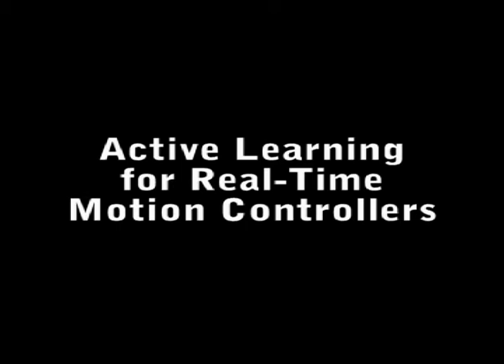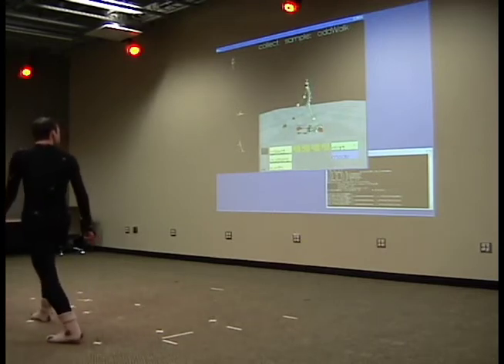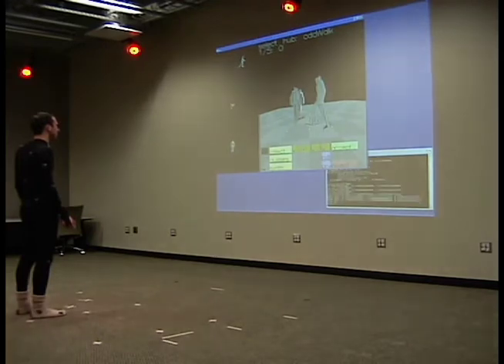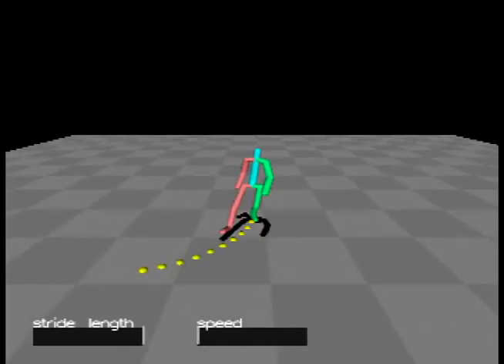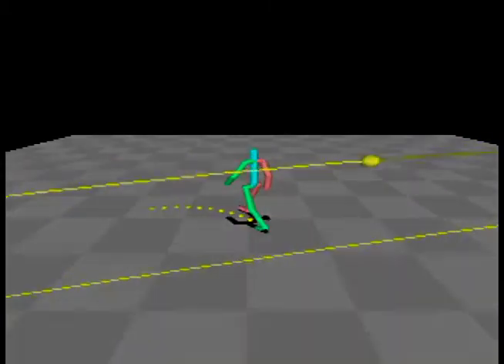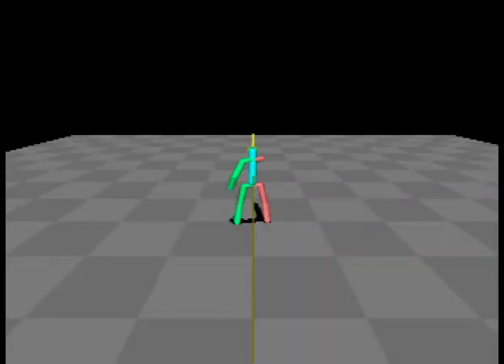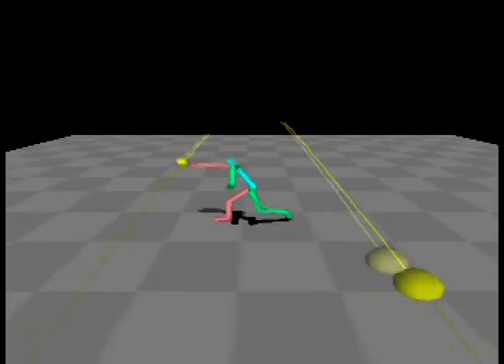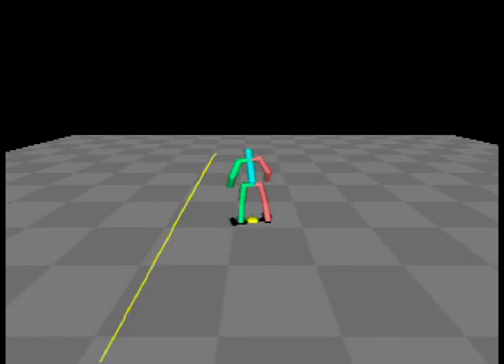Active Learning for Real-Time Motion Controllers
S. Cooper, A. Hertzmann and Z. Popović

This paper describes an approach to building real-time highly-controllable characters. A kinematic character controller is built on-the-fly during a capture session, and updated after each new motion clip is acquired. Active learning is used to identify which motion sequence the user should perform next, in order to improve the quality and responsiveness of the controller. Because motion clips are selected adaptively, we avoid the difficulty of manually determining which ones to capture, and can build complex controllers from scratch while significantly reducing the number of necessary motion samples.